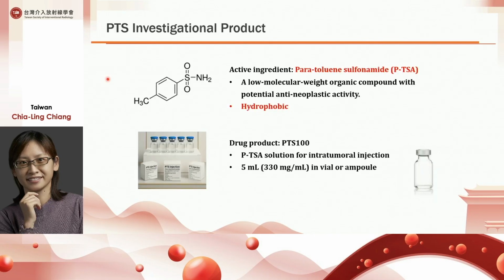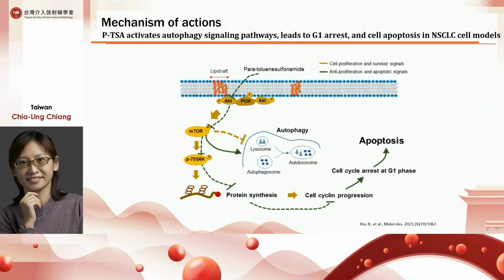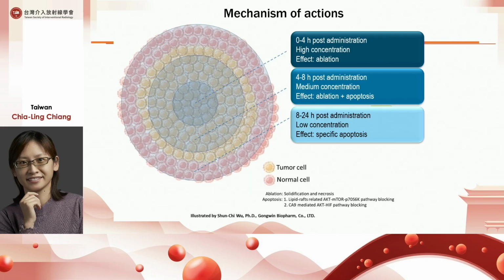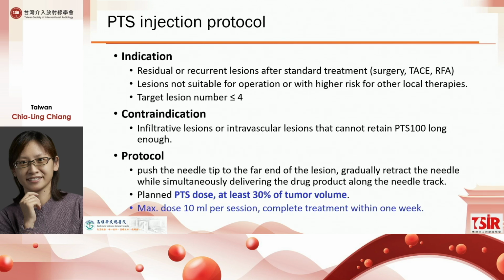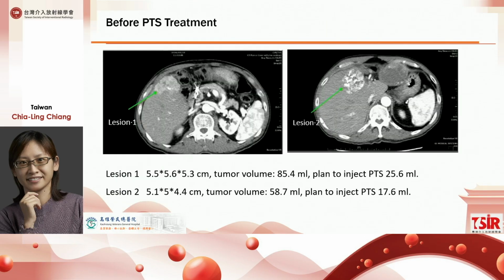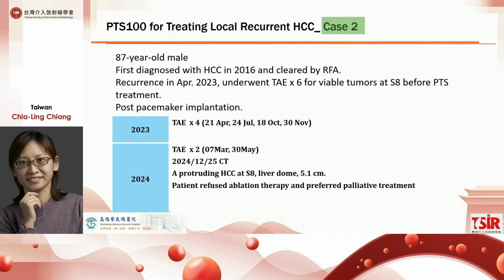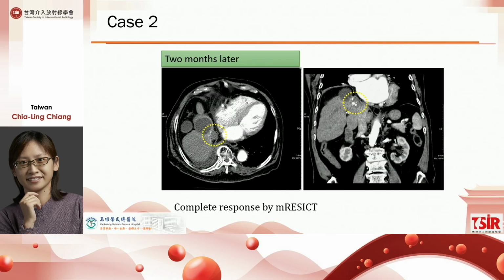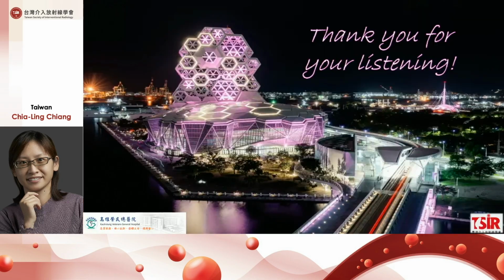2025年會Nonvascular 1100 Chia Ling Chiang